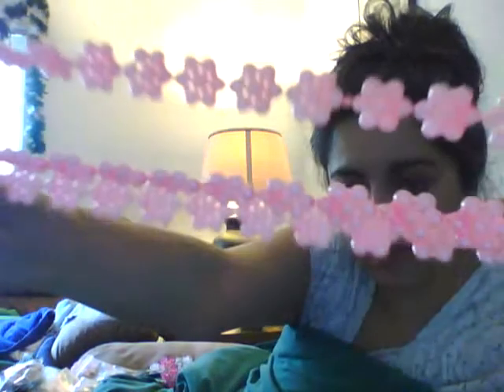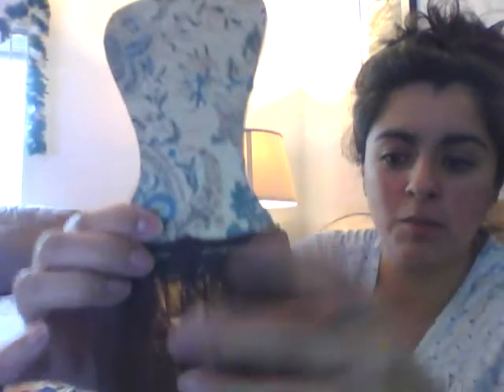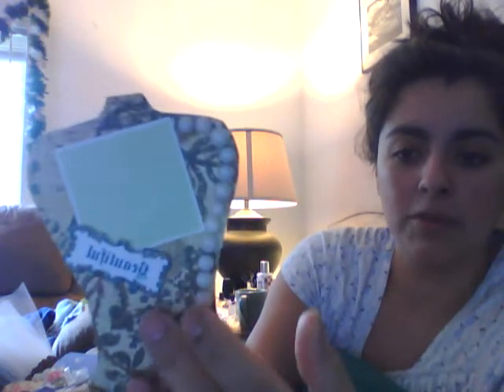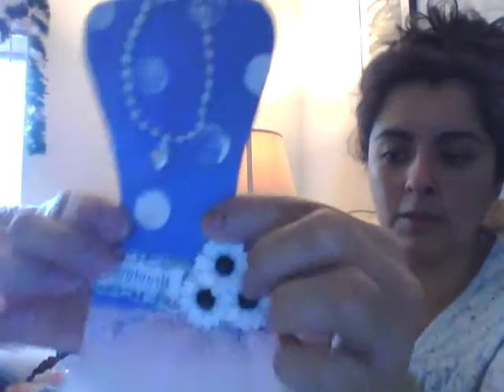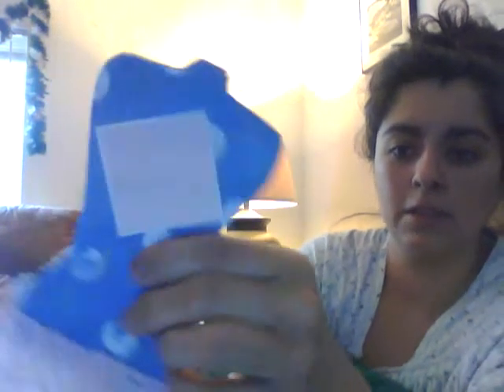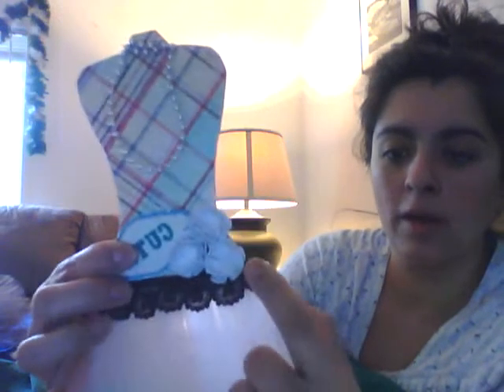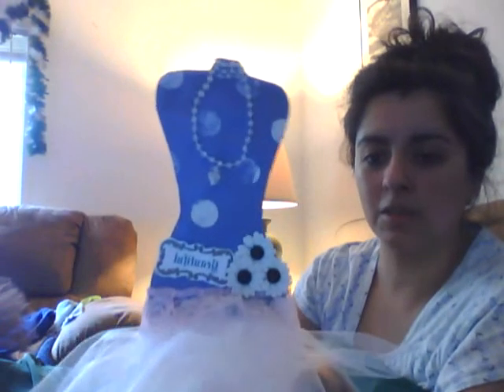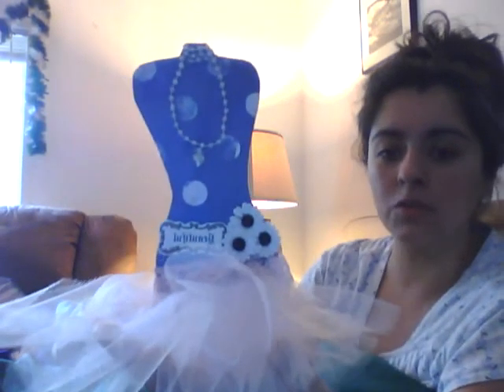Craftingoodies - items i bought :)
Don't look pinkyswr - Dawn. Items for you :)
Check out Evelyn's store she has such Great prices :)